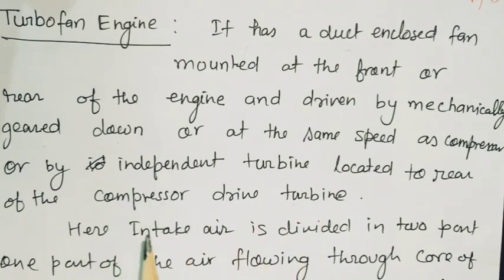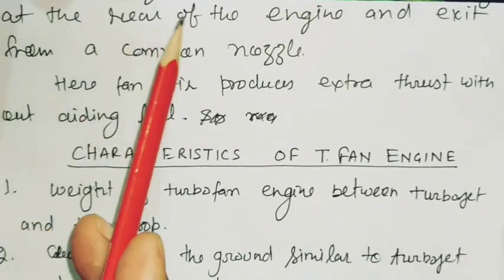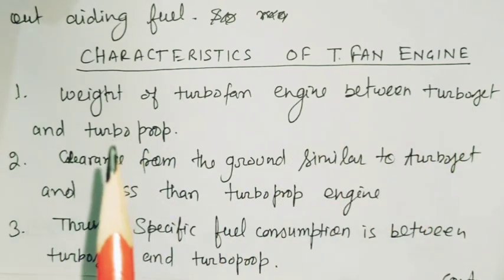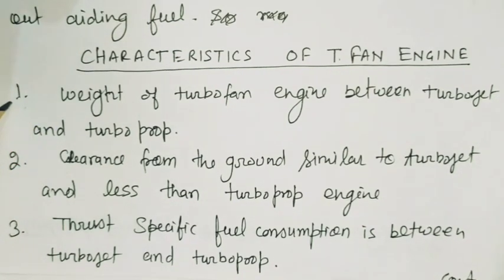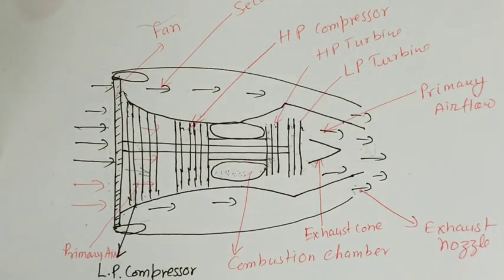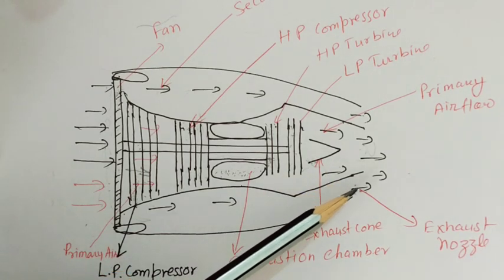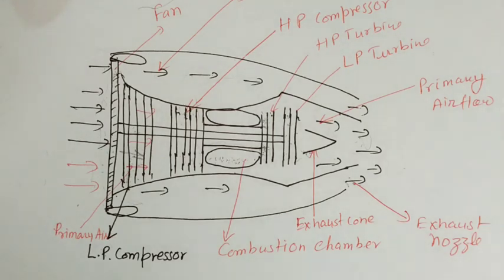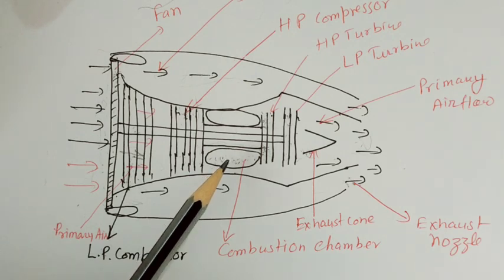TURBOFAN ENGINE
Turbofan engine definition characteristics of components or parts fitted in this engine division of Airflow primary and secondary mixing of both air in exhaust nozzle connection of LP turbine shaft with LP compressor shaft and HP turbine shaft with HP compressor soft LP means low pressure HP means high pressure and operation of turbofan engine.